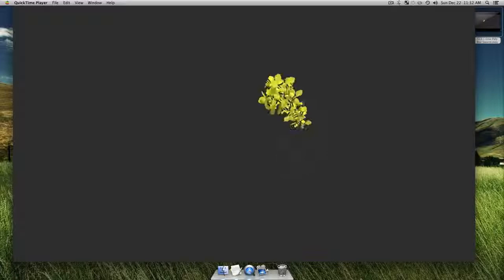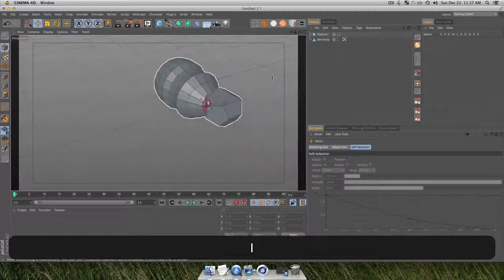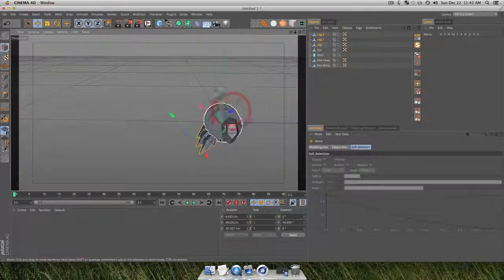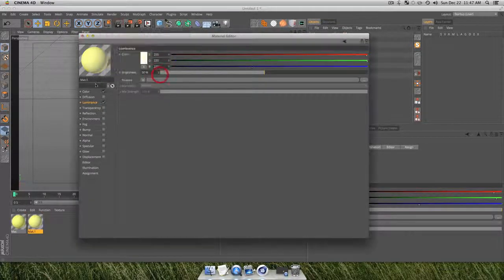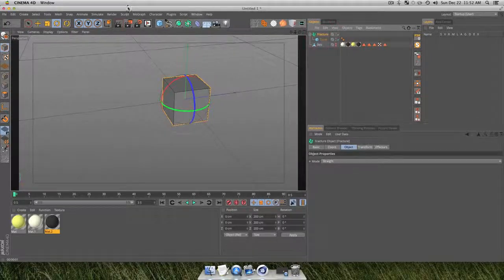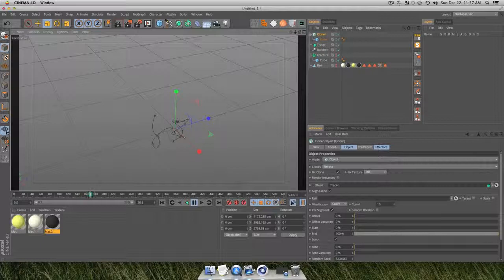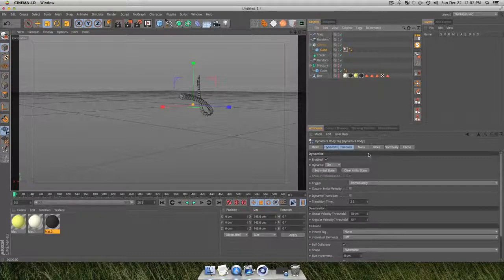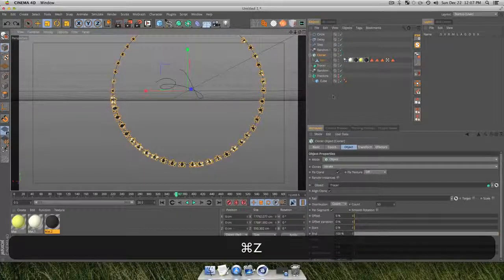Summit 12 - Low-Poly Bee Swarm - Cinema 4D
Summit 12 - Low-Poly Bee Swarm In the spirit of the holidays I'll show you how to create a badass bee swarm! But seriously, this video is packed with